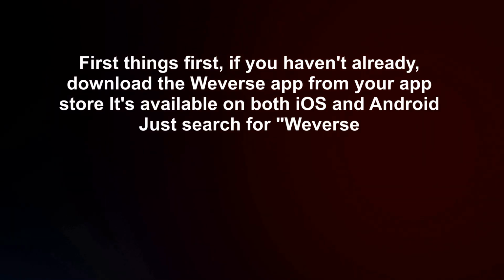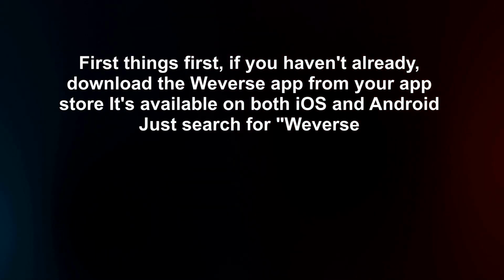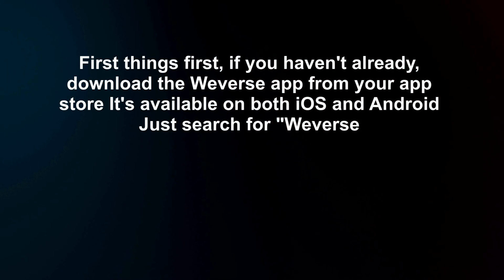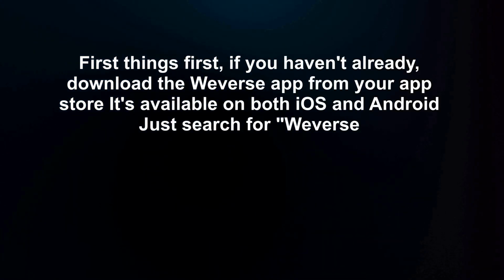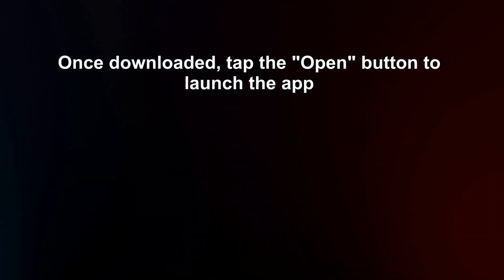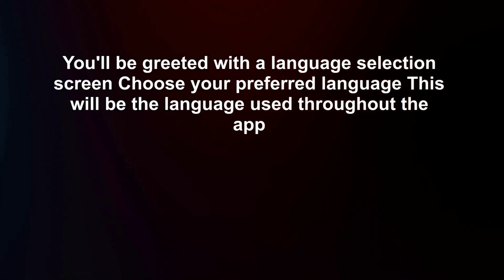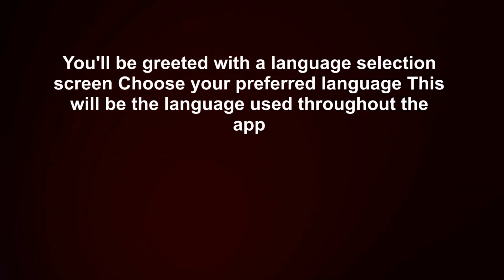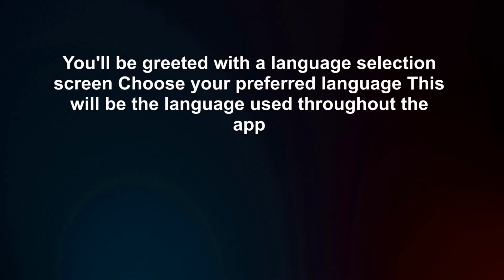How to Create a Weverse Account - GUIDE!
How to Create a Weverse Account provides a step-by-step guide on creating a Weverse account, covering the necessary information required during registration and the verification process. It ensures new users can quickly and easily join the Weverse platform, enabling them to connect with their favorite artists and engage with the fan community WeverseTutorial AccountSetup.

00:00 Intro
00:07 Download the Weverse App
00:16 Open the App
00:20 Select Your Language
00:25 Sign Up
00:29 Enter Your Email and Password
00:37 Personal Information
00:45 Terms and Conditions
00:50 Verify Your Email
00:56 Select Your Favorite Artists